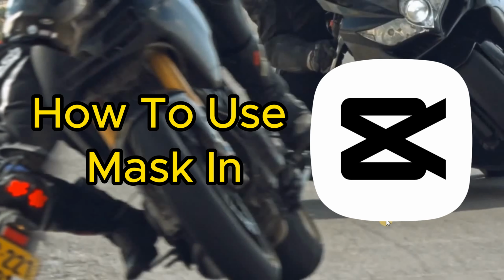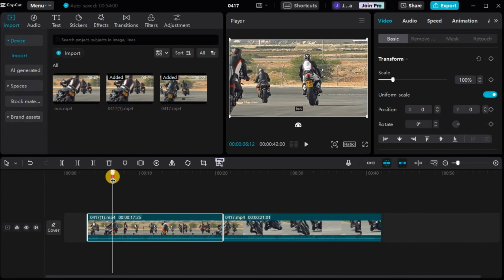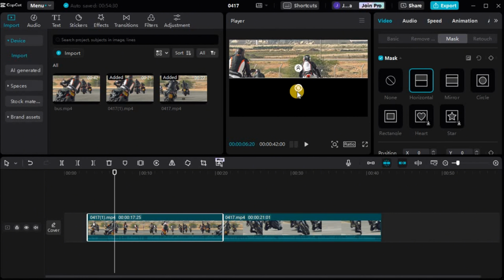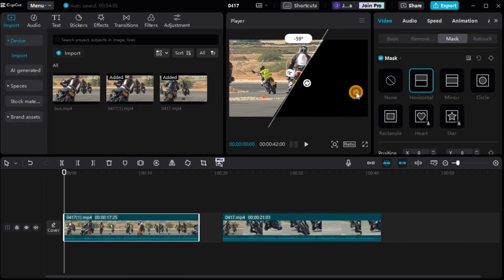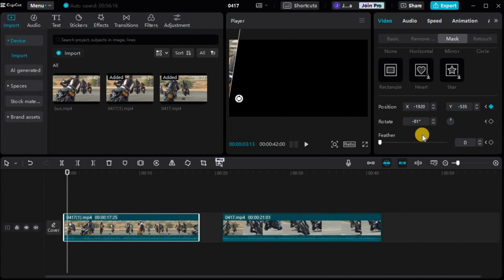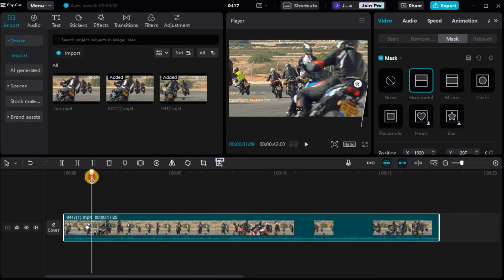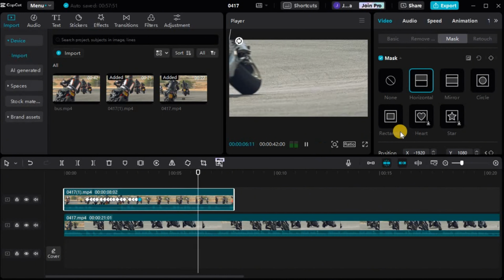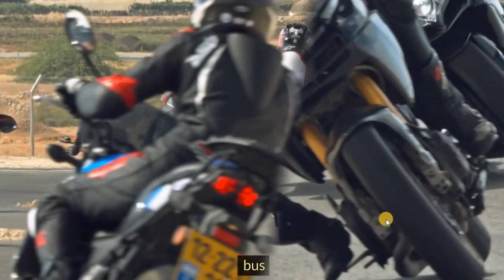How To Use Masking In Capcut.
In this comprehensive tutorial, we explore how to effectively use the mask feature in Capcut. Whether you're a beginner looking for basic guidance or a seasoned videographer seeking to improve your skills, this video can assist you. We'll cover everything from why and when to use masks, how to apply them for maximal effect, and various tips and tricks for creating stunning video content through Capcut.